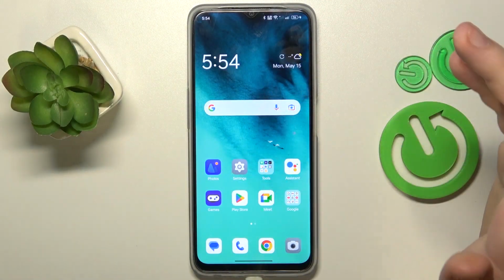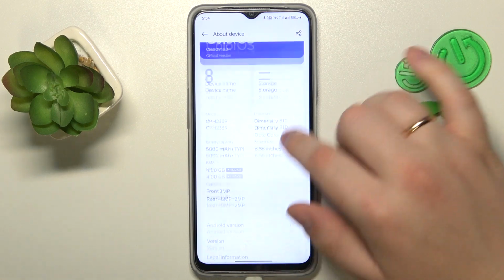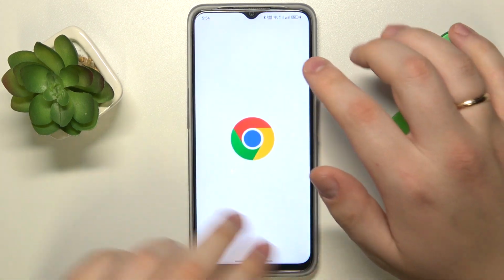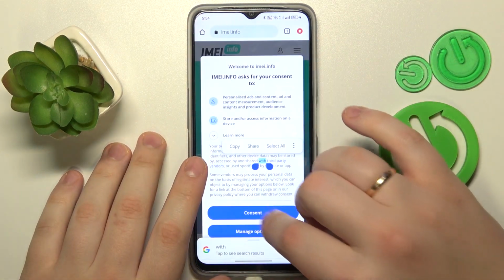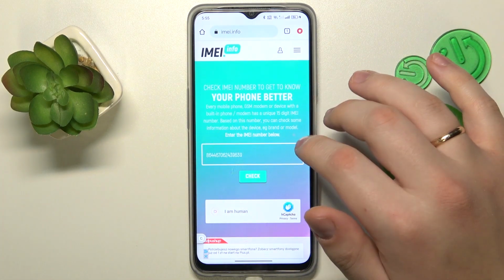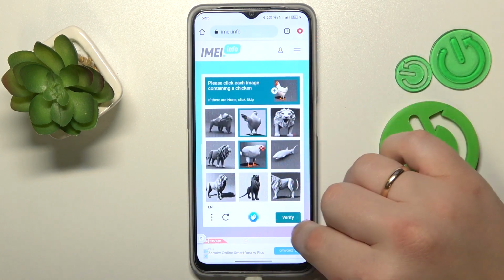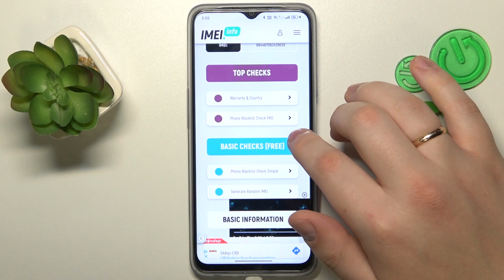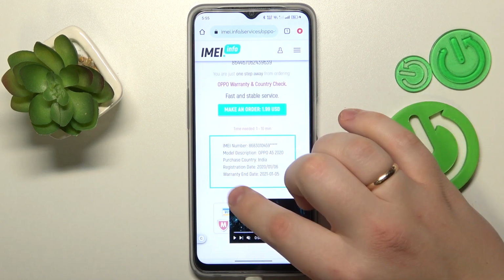Unmask Your OPPO's Secret Past: Find out When it Was Born!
"Unearth the mystery behind your gadget's creation with our exciting video: 'How to check the manufacturing date on OPPO phone'! In this enlightening guide, we will show you the simple and straightforward steps to discover when your OPPO phone was made. This information can be crucial when determining the age of your device, its potential warranty status, or even when making a buying decision for a second-hand OPPO phone. The process can be performed within minutes and we will guide you through every click and swipe, taking the complexity out of the equation. What's more? We'll reveal some additional tips on how to maintain your device based on its age and how to maximize its longevity. So, don't just use your phone, get to know it better. Dive into this insightful journey to unlock hidden information about your OPPO phone."

"How to find out when my OPPO phone was manufactured?"
"How to check the manufacturing date of a second-hand OPPO phone?"
"How to determine my OPPO phone's warranty status based on its manufacturing date?"
"How to maintain my OPPO phone considering its age?"
"How to ensure the longevity of my OPPO phone given its manufacturing date?"